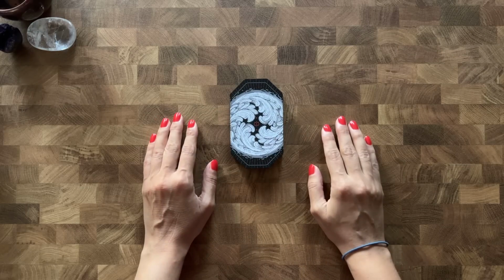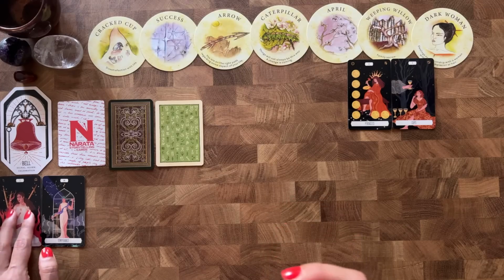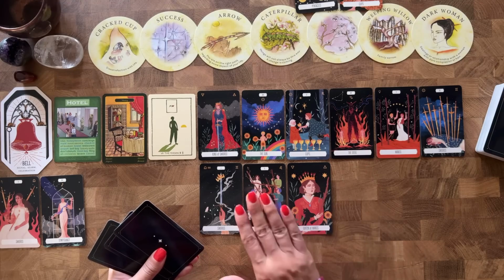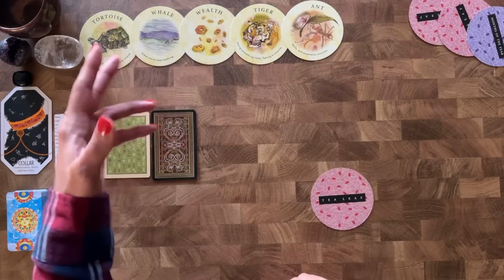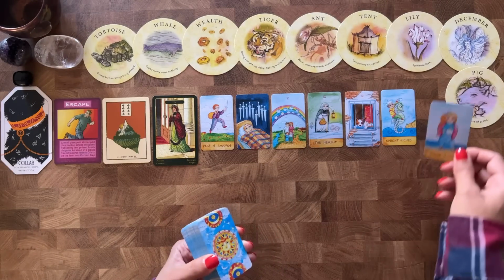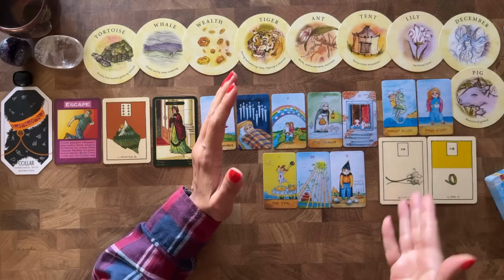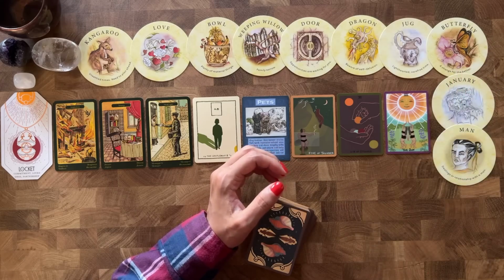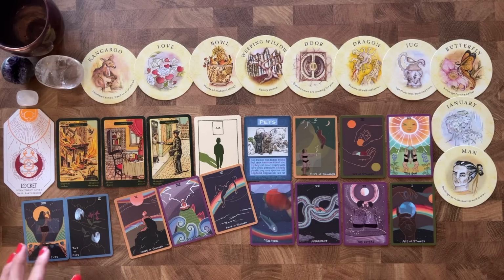What Are You Manifesting Soon? Timeless Reading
📚 Interested in my Productivity eBook?
It is small, straight to the point, and has the secrets to help you become a productive person with ease while enjoying the process ❤️

📆 Productivity ePlanner!
This workbook allows you to apply every concept in the Productivity Handbook, turning serious work into SO MUCH FUN! You can reprint any page you need forever, anytime you need it!

It's an e-cookbook of healthy recipes that take less than 30 minutes to prepare, giving you time to be more productive with the essential things in your life while eating healthy AND delicious food!

(Not available at the moment)

What Are You Manifesting Soon?

🦋:Timestamps:🦋
Pile Picking: 00:00
Pick by Zodiacs: 03:22

Pile 1 (Carnelian)  05:37
Pile 2 (Onyx):  39:37
Pile 3 (Selenite): 1:12:12

❤️ Don't forget to turn your notifications on to watch future readings/videos!

🎴Decks used in this reading:

-Gypsy Oracle Cards by Sibylle De La Bohemienne & Sibella Della Zinagara
-Narata Storytelling Cards
-The Green Glyphs Collection Box
-Tea Leaf Fortune Cards by Rae Hepburn
-The Deck of Emblems
-The Gentle Tarot in a tin
-Zodiac Tarot Mini by  Cecilia Lattari and Ana Chávez